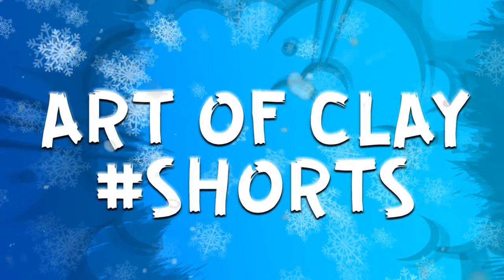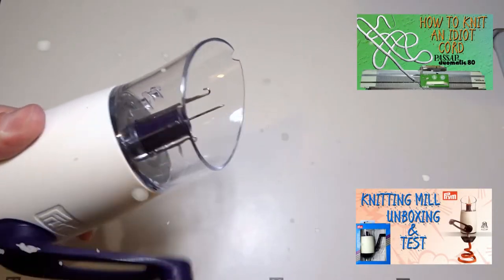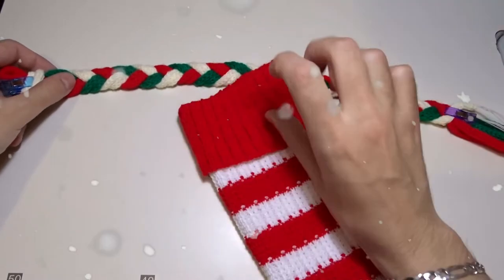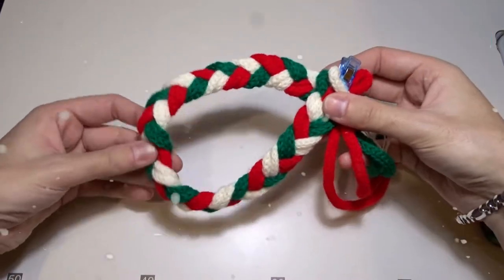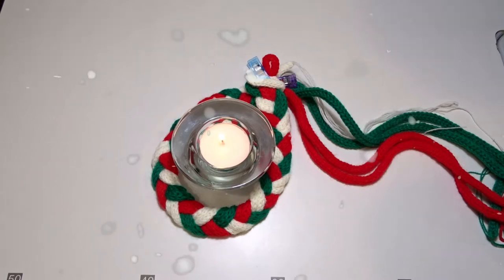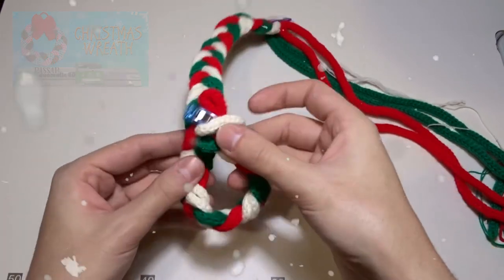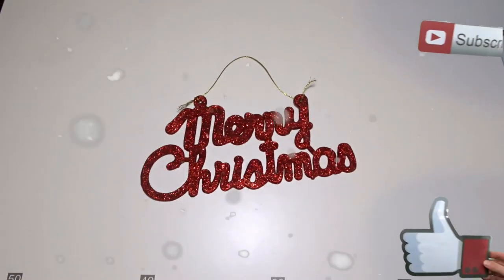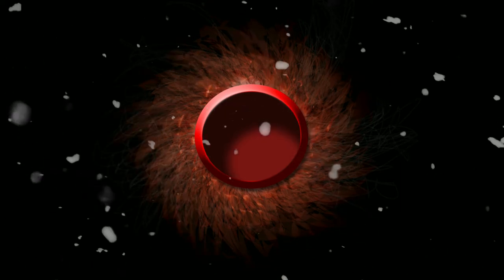I-Cord Ideas for Christmas [SHORT]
This is my first video. Hope you like the ideas. Happy Holidays!